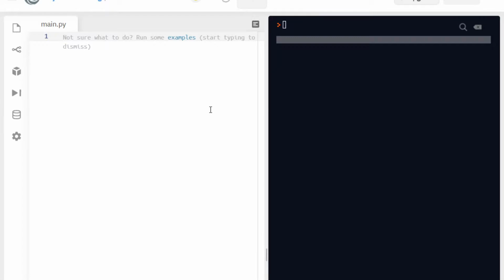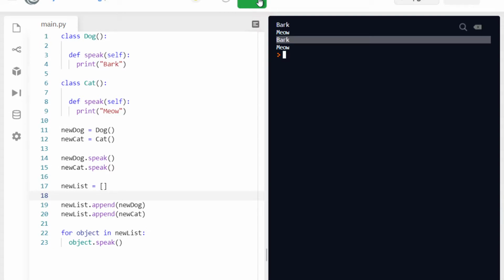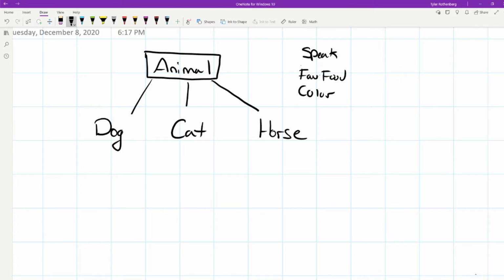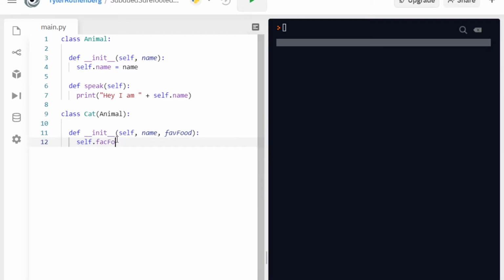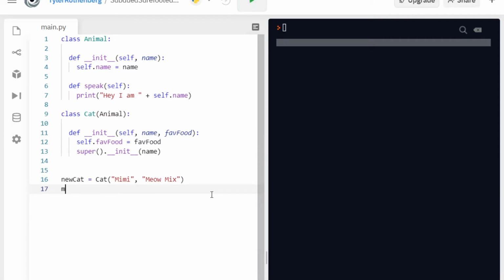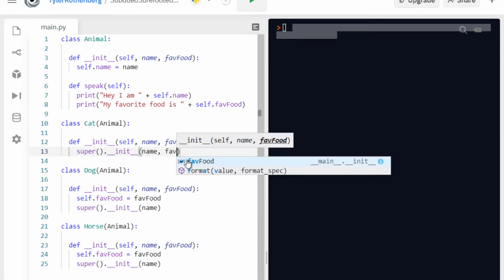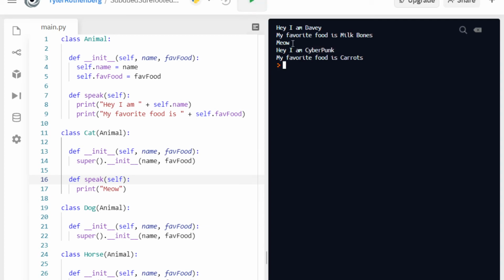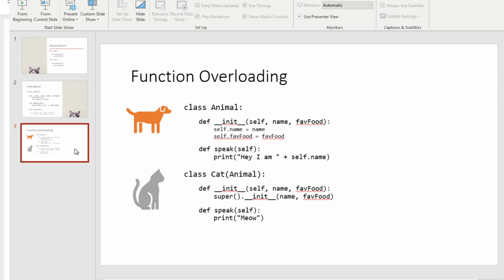CHS Python Lecture 17 - Object-Oriented Programming (OOP) | Inheritance